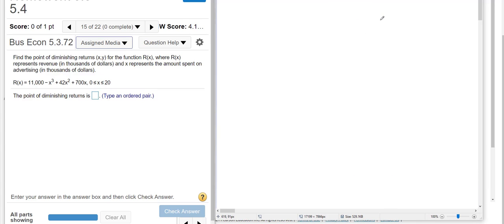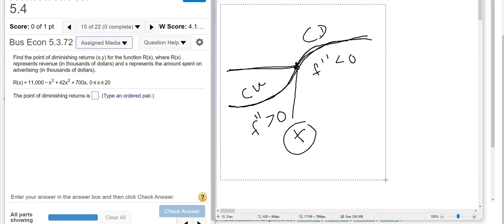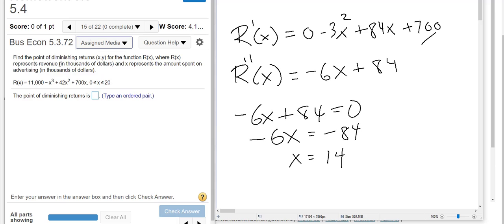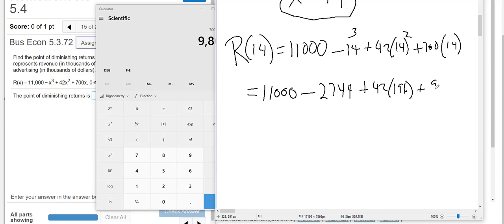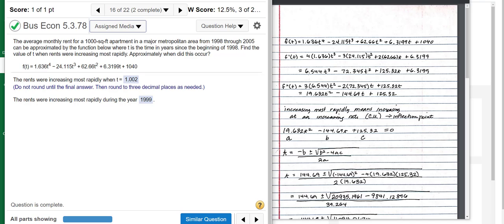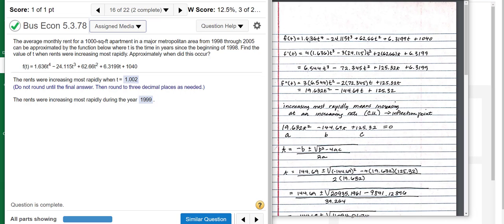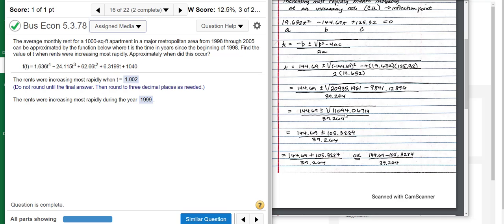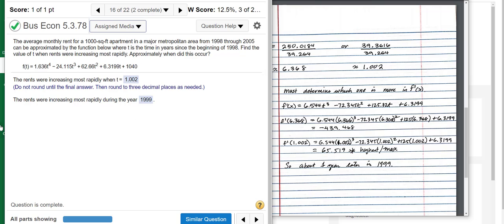5.3 Items 15 - 16